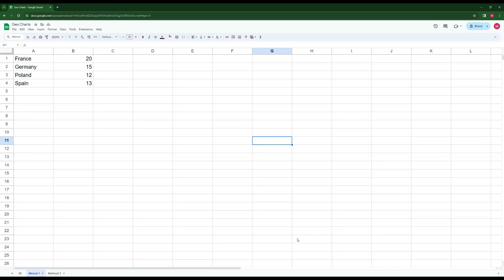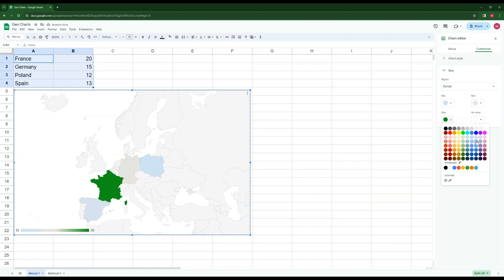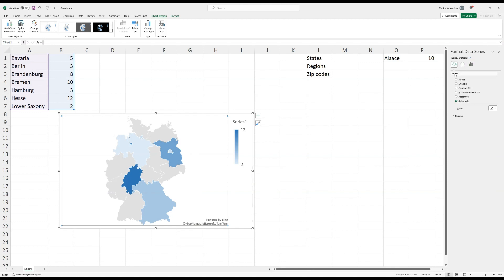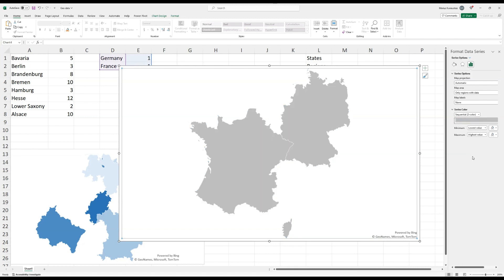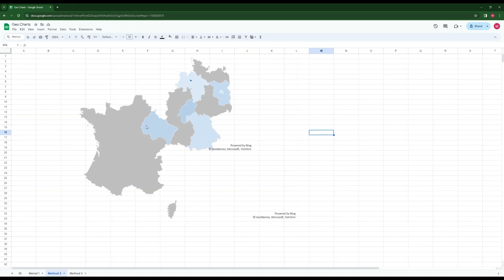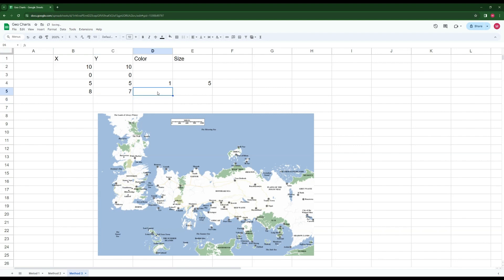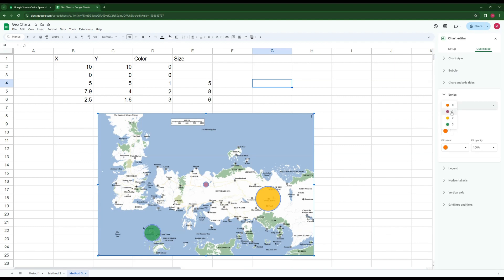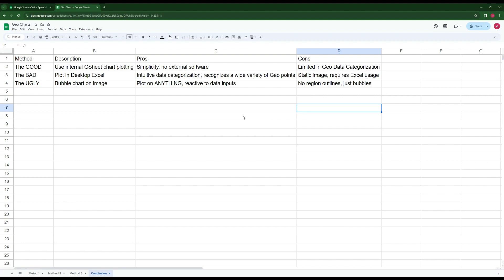Plotting Maps and Geospatial Data in Google Sheets - My 3 Methods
In this video, I'll show you my three methods of creating maps and displaying geographical data in Google Sheets.

The method you'll choose depends on the data you're using. If it's countries or states - use Method 1 (The GOOD), if it's more specific - like regions or zipcodes - use Method 2 (The BAD), if it's very specific or not even real - use Method 3 (The UGLY).

Here's the link to my etsy shop where you can purchase my Templates

Timestamps:
0:00 Introduction
1:04 Method 1 - Google Sheets built-in plotting
4:15 Method 2 - Creating maps in Excel Desktop
11:15 Method 3 - Bubble charts on images